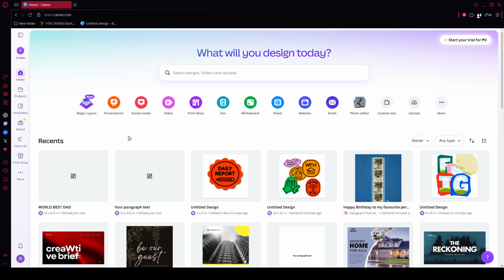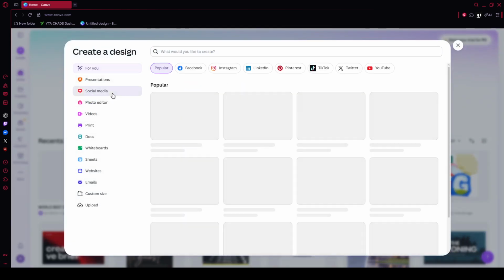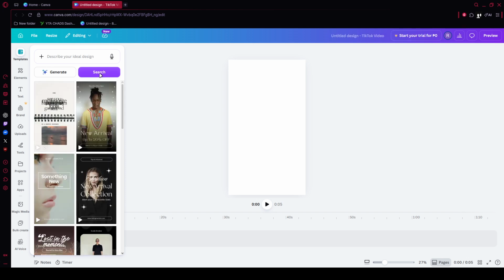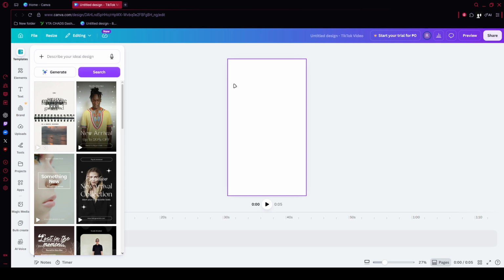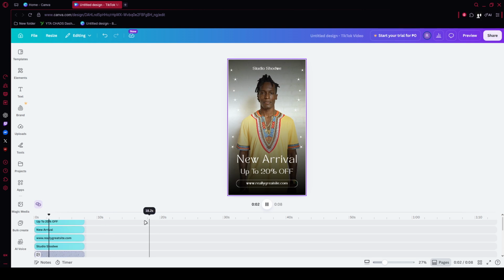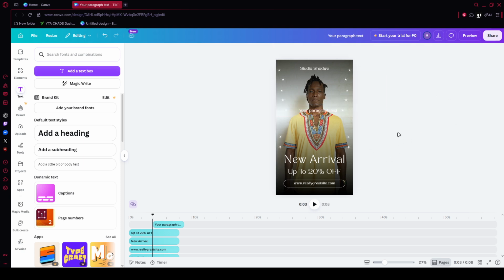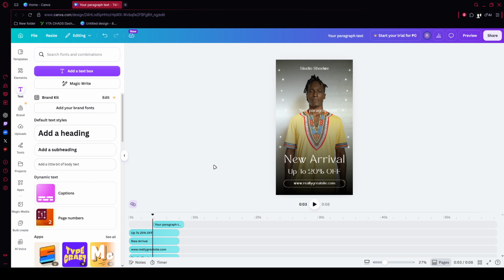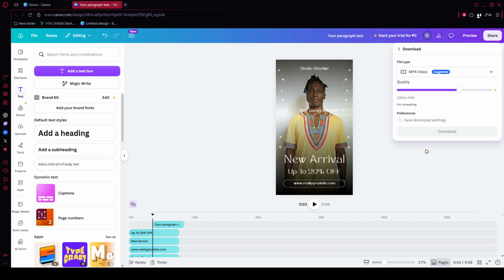How To Create Tiktok Videos In Canva [Step By Step Guide]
In today's video we cover How To Create Tiktok Videos In Canva [Step By Step Guide]